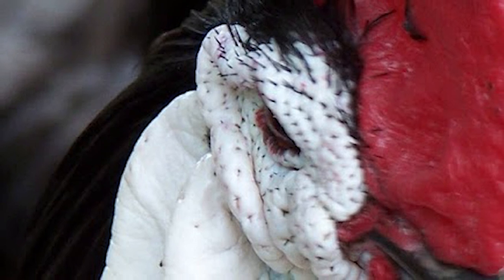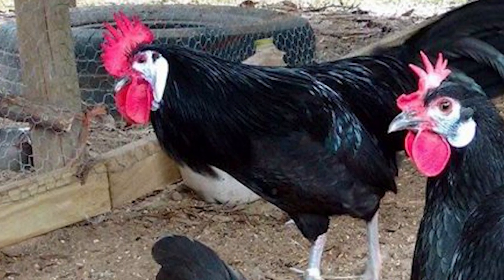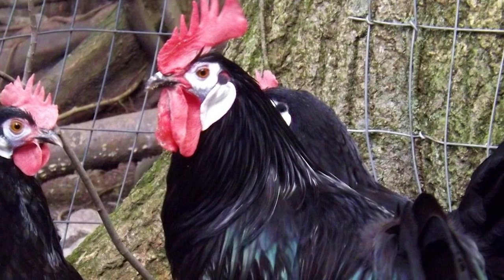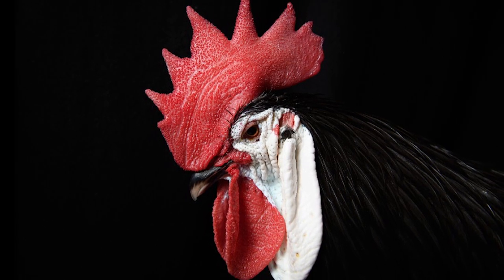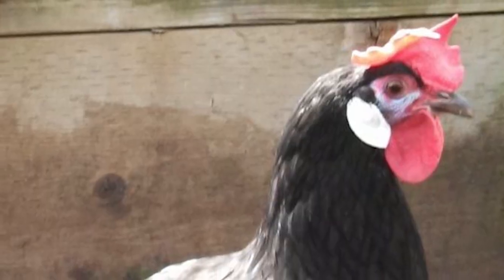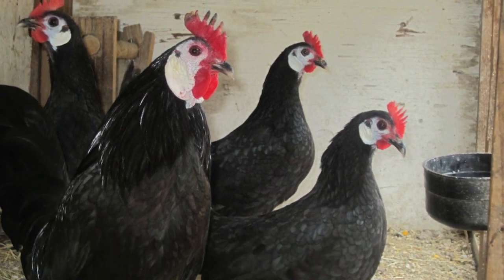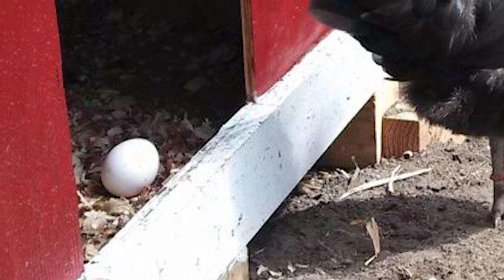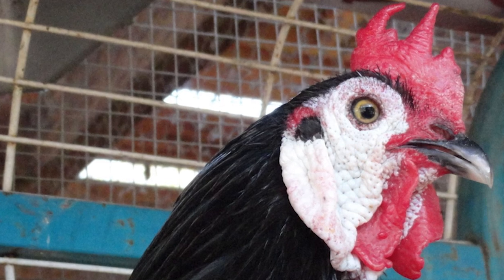White Faced Black Spanish Chickens | The Clown Faced Chicken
During the 1860s, the White Faced Black Spanish chicken was a very popular egg laying breed in the United States and were kept in large numbers.